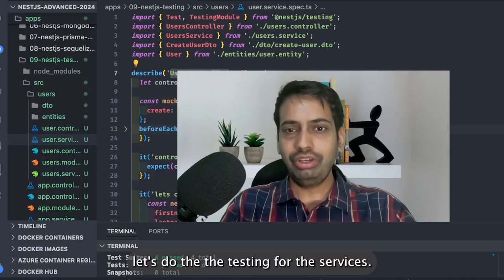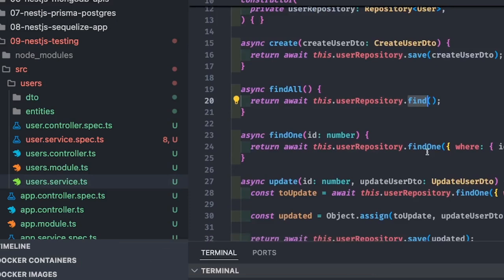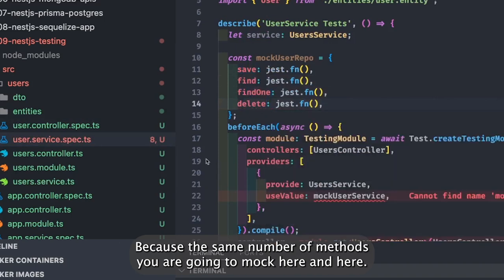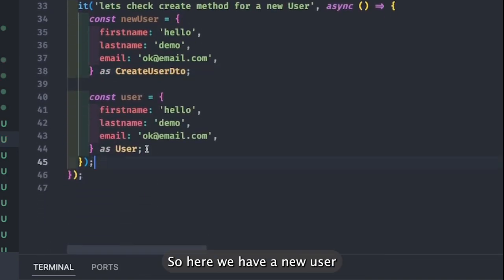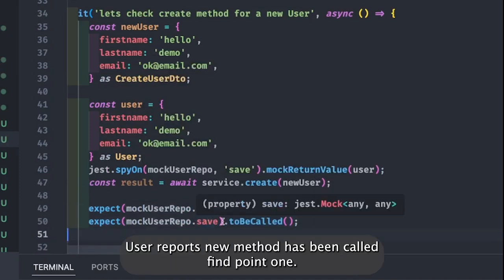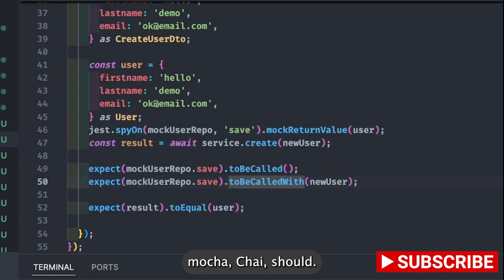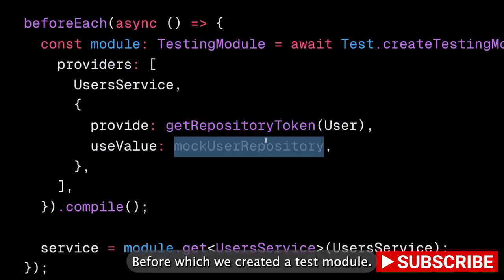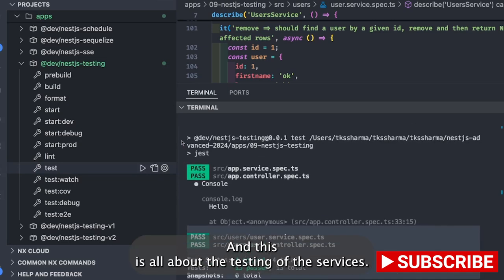NestJS Testing Tutorial | Unit Testing Services #03